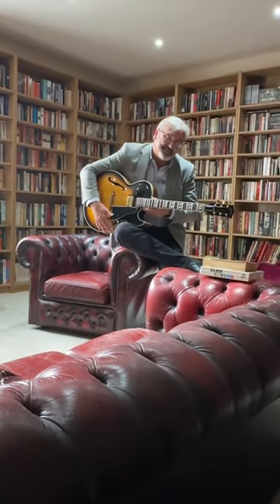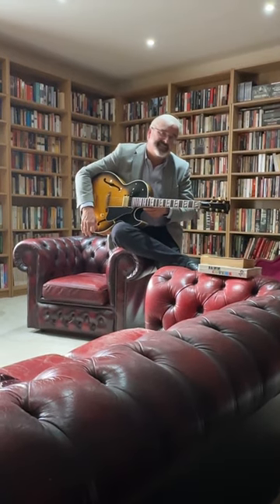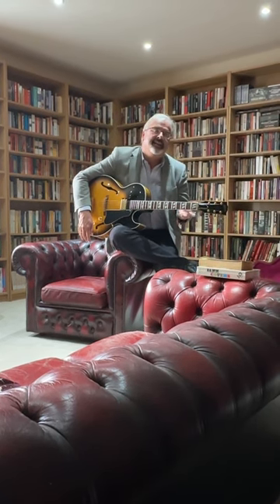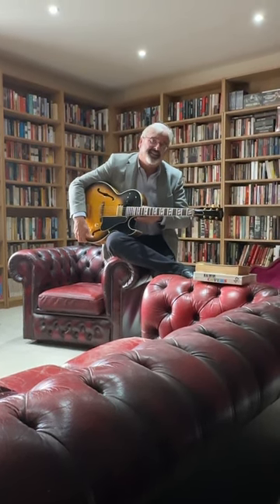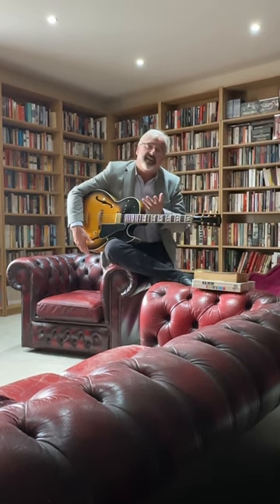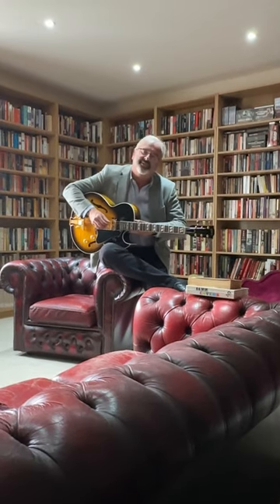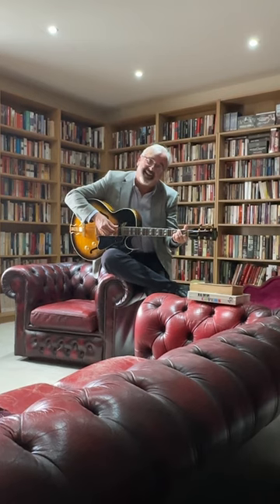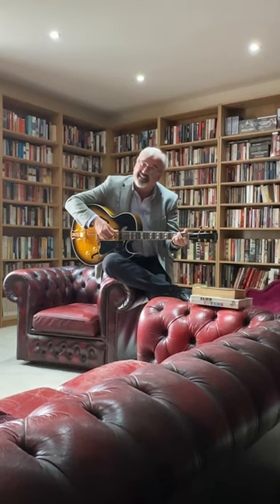Mark Senior’s Yesterday